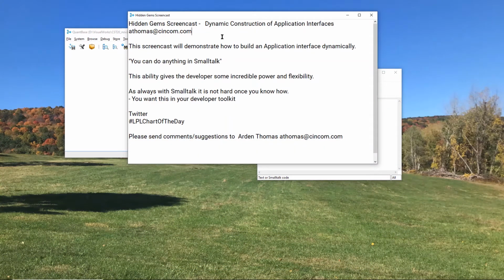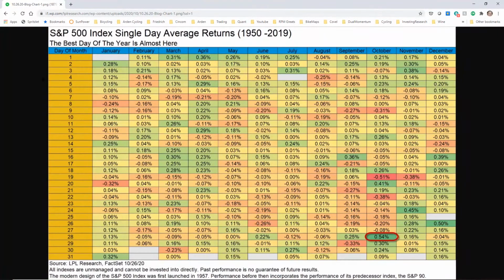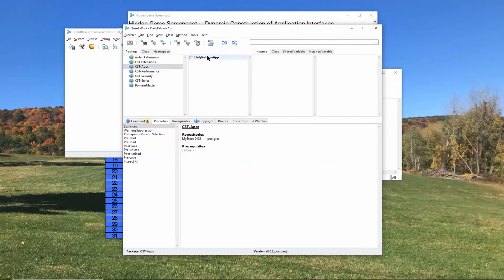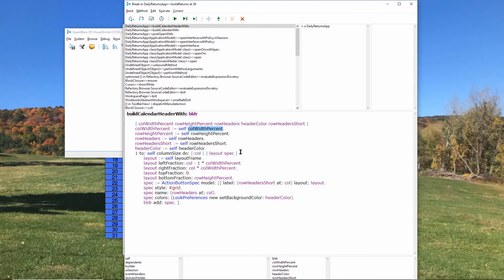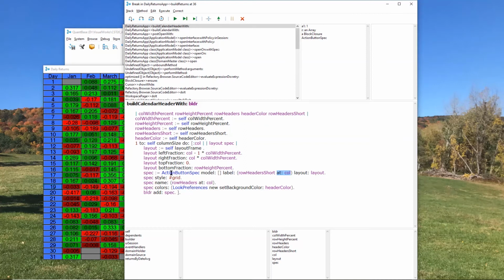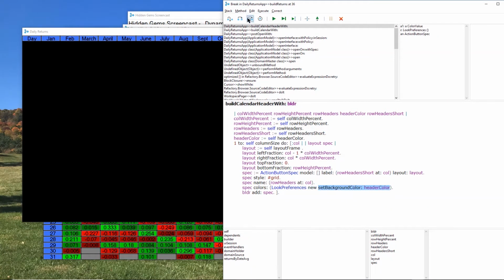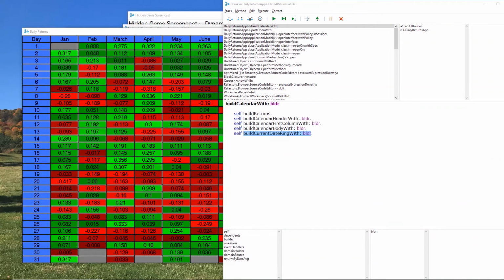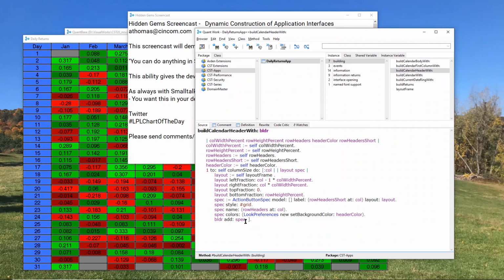Hidden Gems: Dynamic Interface Building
Arden Thomas, the Cincom Smalltalk Product Manager, started the Hidden Gems screencast series to share shortcuts, tips, and techniques that might make it easier for others to use or jumpstart their Cincom Smalltalk usage.
In these screencasts, Arden shares how he uses various components of Cincom Smalltalk, as well as features that he uses for his own productivity that he considers “hidden gems.” This screencast series is a growing list of valuable nuggets that Arden has compiled over several years.

In this month’s new screencast, Arden will demonstrate how to build an Application interface programmatically and dynamically. It reproduces an interface found on Twitter at LPLChartOfTheDay, which shows S&P 500 returns, on average, for every day of the year. The ability to construct interfaces programmatically and dynamically gives the developer incredible power and flexibility. As always with Smalltalk, it is not hard once you know how.

This screencast is part of the Technique Series of Hidden Gems, which shows various techniques of how to accomplish or solve different tasks, from automating image build to creating a custom parser.